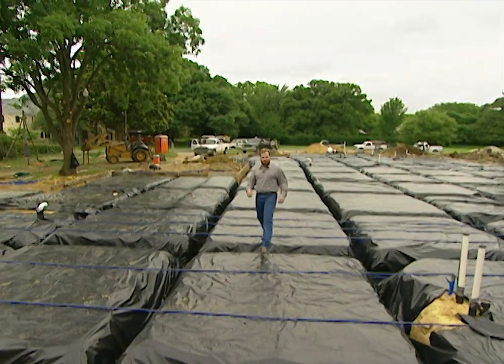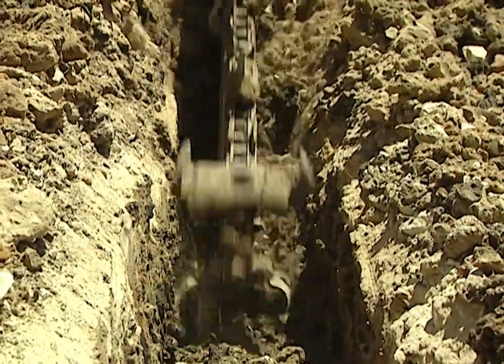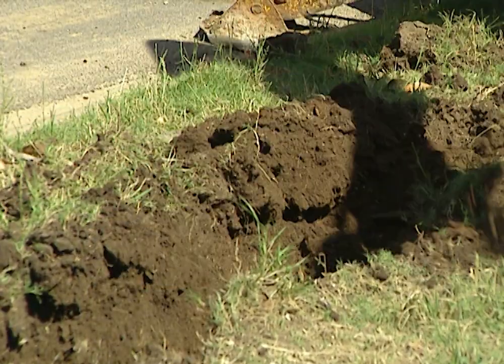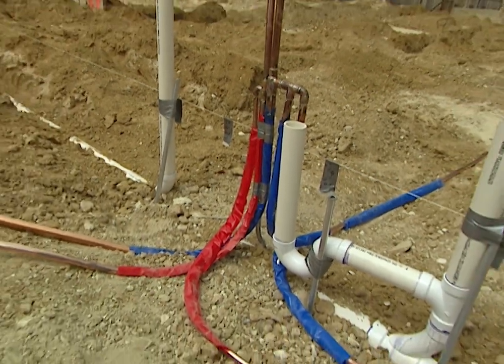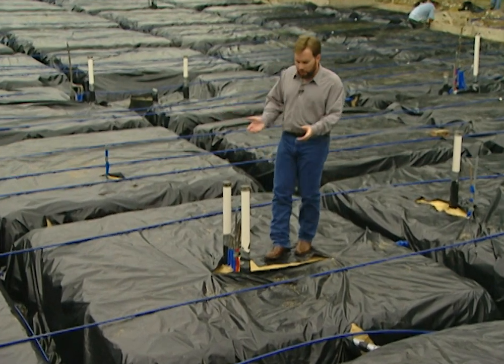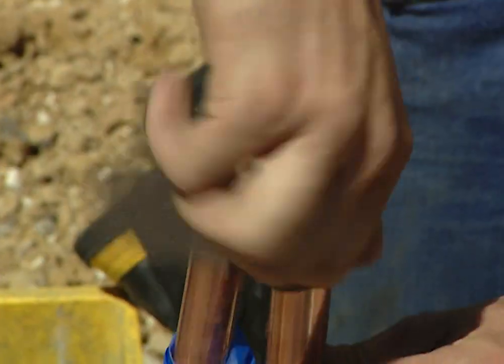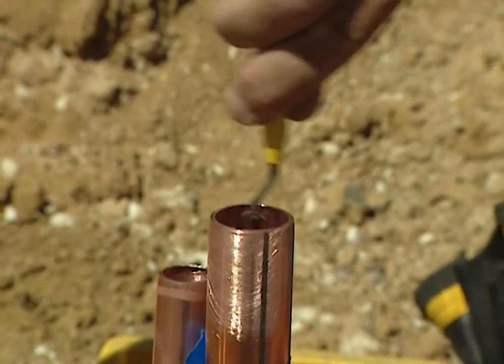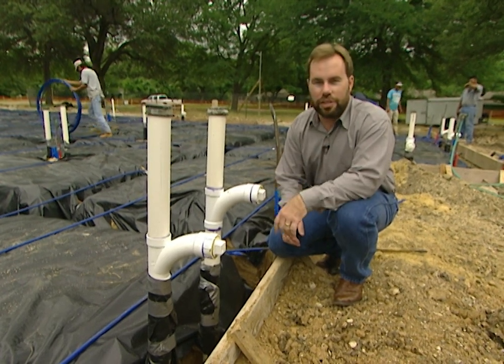Mega Build -16,000 sf - Part 1: Plumbing Rough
The first major phase in the construction of our Mega Build Project House, is the plumbing rough-in.

It’s called a “rough-in”, but installing the backbone of a house’s plumbing is actually a very precise bit of craftsmanship. The plumbers must calculate exactly what dimension of pipe or PVC is needed in every part of the house, then dig trenches and set that pipe so that it comes out exactly the place where the sinks, tubs, toilets and vent stacks will be. And don’t forget the walls! In the Project House, many of the pipes will eventually extend up into the second floor, so they must be perfectly placed so as to fall inside a wall.

The basic concept of residential plumbing is very simple—fresh water, under pressure, comes into the house from the city’s fresh water line and is distributed around the house by a system of water pipes. Sewage and wastewater, flowing downhill, are collected by a separate set of sanitary drainage pipes that connect to the city’s sewage line, which is always several feet below ground level, to ensure the proper fall.

However, making that “simple” process happen smoothly, efficiently and safely takes a considerable amount of planning and craftsmanship.

MEASURING, MARKING AND TRENCHING

 At this point, in the construction, the foundation crew has set the wood form boards that mark where the outside walls of the house will go. Working with a set of plans, the plumbers determine where they have to dig the trenches that will hold the sanitary drainage and fresh water lines, and mark these measurements on the form boards.
Then they dig trenches for the main lines.

One very important consideration for the plumbers at this stage is to make sure that there is a constant downhill slope from the farthest sanitary drainage point to where the house’s sanitary drainage connects to the city’s sewage line.  In our Project House, we’re using 3” PVC pipe for the drainage, which calls for the plumbers to maintain a quarter-inch fall per foot of flow.   Because of the size of this house, that’s going to mean a total drop of at least 40” from the farthest point in the house’s plumbing to the outflow point.

WATER LINES

The plumbers use coiled copper for the water lines that will run beneath and throughout the foundation.  Because the coiled copper is a continuous tube, there will be no joints within the concrete or below the slab. Wherever the copper passes through the concrete, the plumbers will place a sleeve over the pipe (red for hot water line, blue for cold). This sleeve acts as a cushion against the pressure that comes from thermal expansion and contraction. By sleeving the copper and not holding it rigid in the concrete, there’s room for flexibility.

In the 1800’s plumbers used iron to plumb houses. Later, in the early 1900’s, steel was used.  For the last 50-75 years, however, copper has been the metal of choice because of its flexibility, longevity and resistance to temperature extremes. Copper is also “biostatic”, meaning it inhibits the growth of harmful bacteria.

TIPS FOR CONSUMERS ABOUT “SWEATING” COPPER PIPE

Be sure to ask your plumbers if they “ream” inside of the copper tubing before soldering, or “sweating” joints.  This procedure has been adopted as code by most municipalities.  If the plumber doesn’t ream the inside lip of the tube after cutting it, a spur can develop. This spur can disrupt the even flow of water inside the pipe and, over time, cause corrosion and pitting to occur, which can lead to leaks.

Testing and inspection
Once the “rough” plumbing is installed, the plumbers will “stub out” the pipes so that they rise to a level at least four feet above the eventual level of the foundation concrete. The plumbers then tap into the city water line and sewer lines.

Next it’s time to prepare for the plumbing inspection. The pipes are filled with water, and the four feet of vertical water in the pipes creates a gravitational pressure in the system of still-exposed pipes. If there are any leaks in the system, the level of the water will fall by a noticeable amount over the next 24 hours. If there are no leaks, the city’s plumbing inspector will be called to inspect the property.